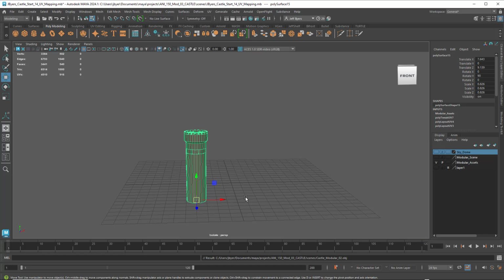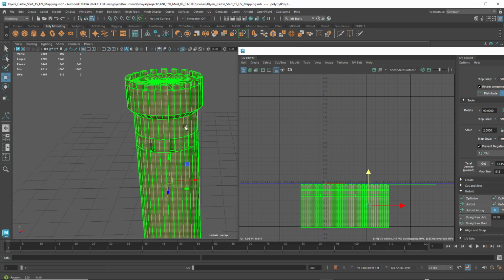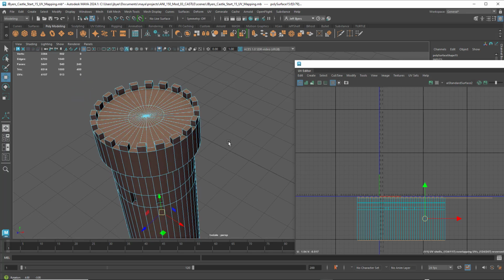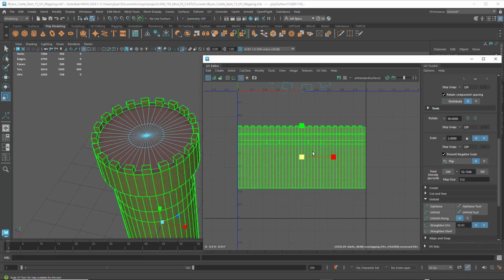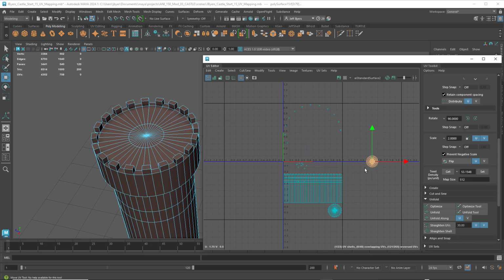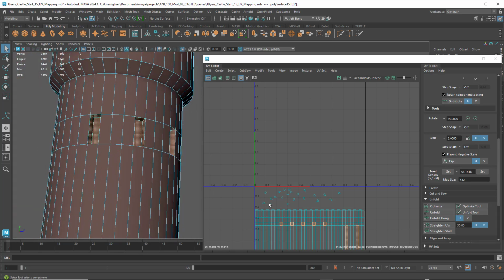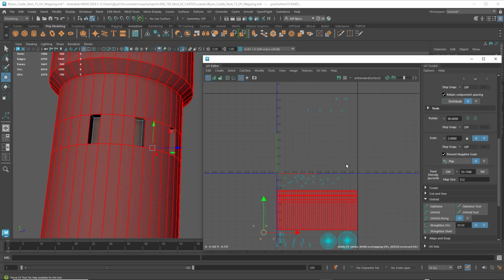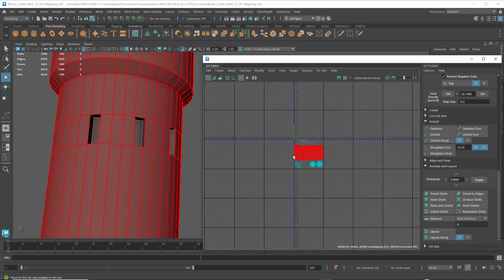ANI 150 Mod 04 UV Mapping Modular Assets Part 03 Cylindrical Mapping